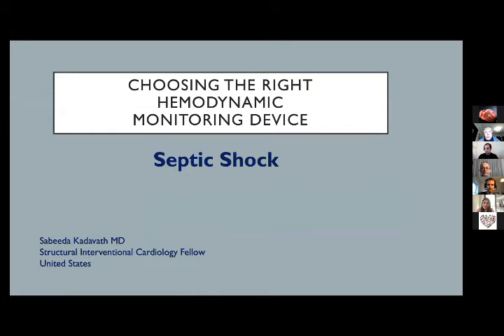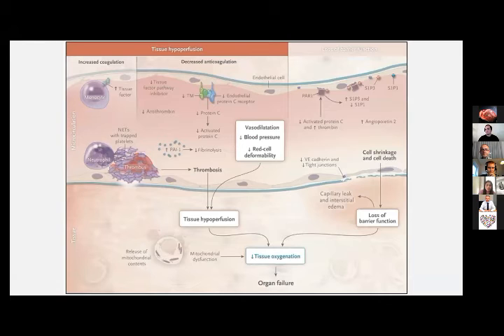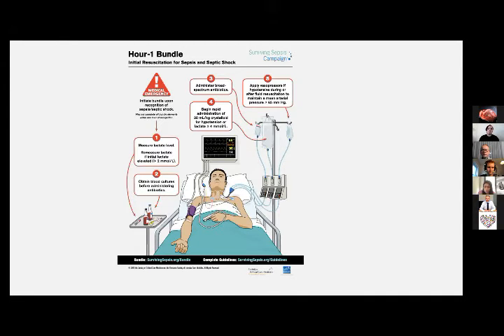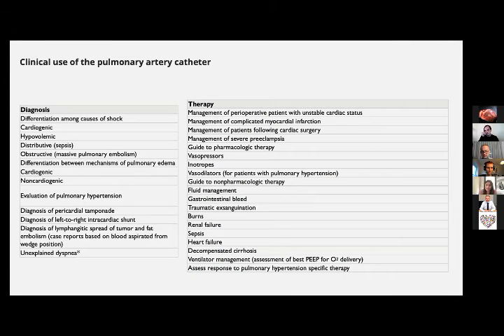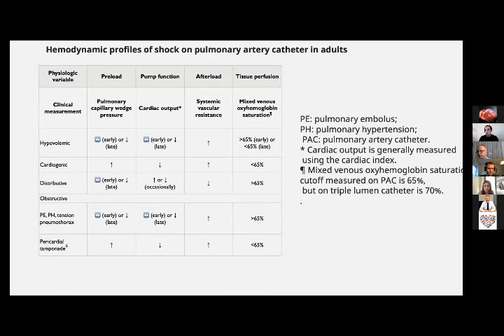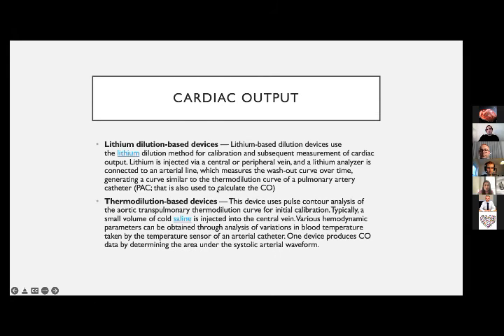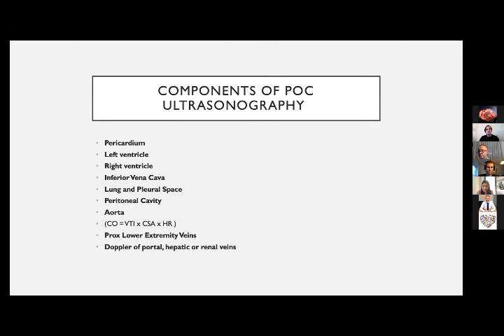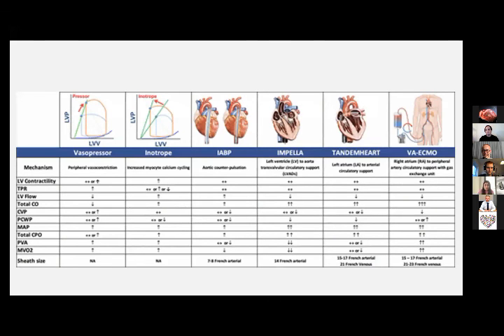Patient with septic shock - Dr. Sabeeda Kadavath, MD (US)